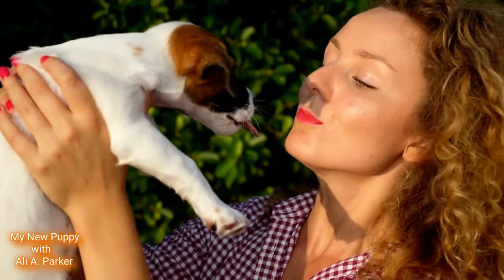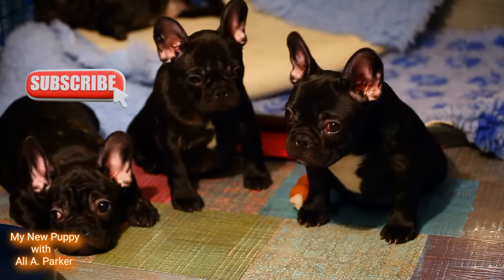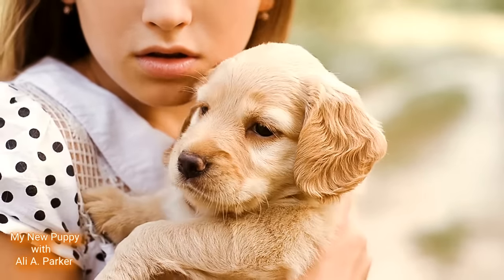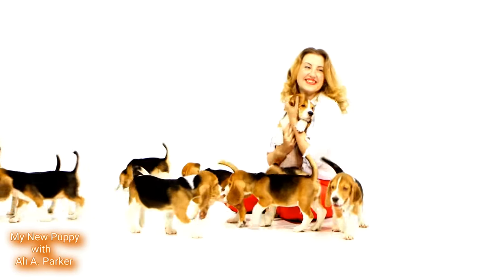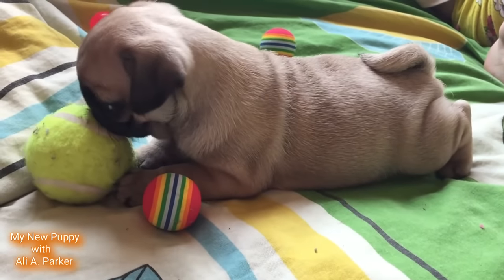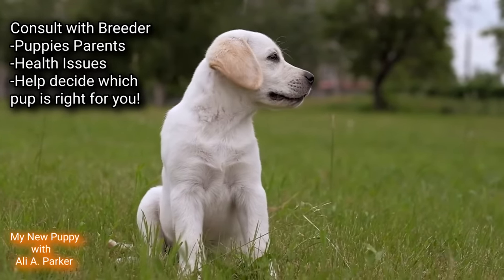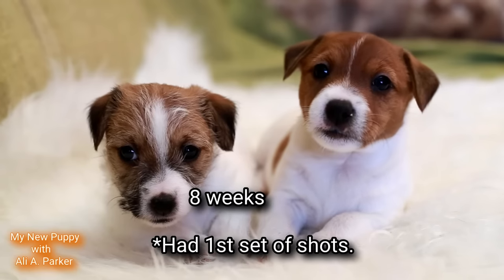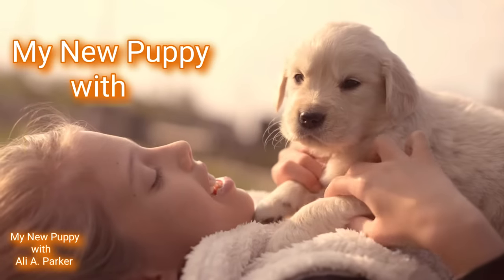The Ultimate Guide to Picking the Best Puppy From a Litter"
Are you looking to add a new furry friend to your family? Choosing a puppy from a litter can be an exciting and rewarding experience, but it can also be overwhelming. In this video, we'll answer some common questions about how to pick the best puppy from a litter.

Firstly, what is the best way to pick a puppy from a litter? It's important to consider the puppy's age, health, and temperament. Make sure the puppies are at least 8 weeks old and have had their first set of shots. Look for puppies that appear healthy and active with a shiny coat and bright eyes. Play with the puppies to see which ones are friendly, outgoing, and curious.

Should you pick the biggest puppy in the litter? Not necessarily. While a larger puppy may seem like the obvious choice, size doesn't necessarily determine temperament or health. Instead, focus on finding a puppy that matches your lifestyle and energy level.

What are some red flags when picking out a puppy? Watch out for puppies that appear lethargic or uninterested in playtime. Avoid puppies that seem overly aggressive or fearful as they may have issues with socialization and training.

Should you pick the shy puppy? It depends on your personality and lifestyle. Shy puppies may require extra attention and socialization, but they can also make great companions for those willing to put in the effort.

Remember, each breed has unique traits that you should consider. Do your research and make sure you're ready for the grooming needs, activity levels, and potential health concerns that come with your chosen breed.

By following these tips and answering these questions, you'll be sure to find the perfect puppy to bring joy and excitement to your life! So, get ready to fall in love with your new furry friend and embark on an exciting new adventure!